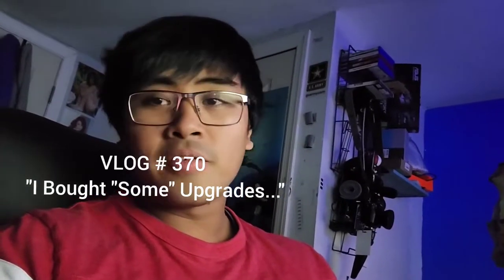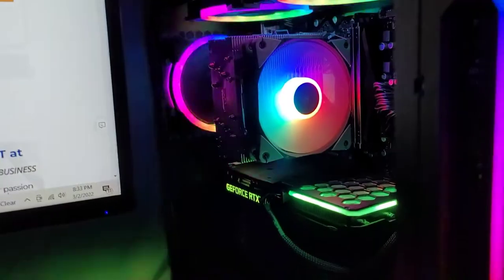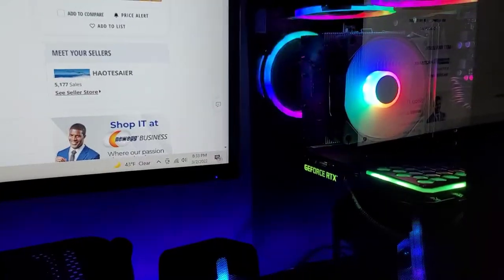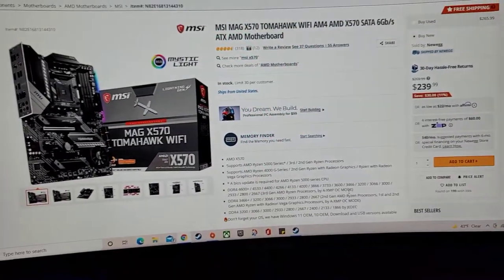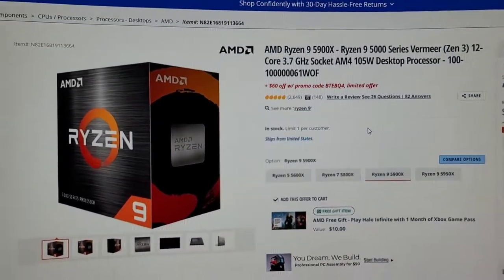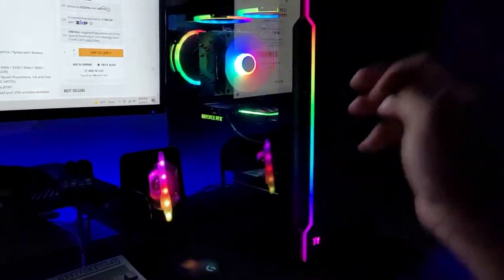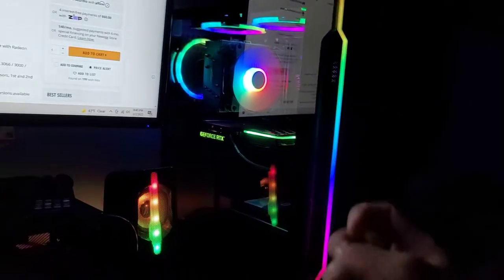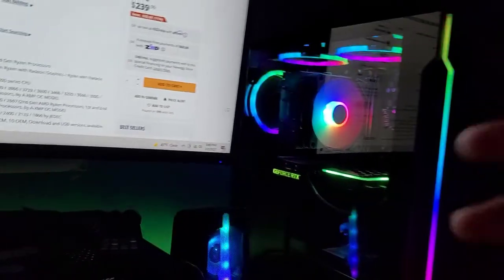I Bought "Some" Upgrades - Vlog # 370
At the time of uploading this the motherboard and cpu have arrived. I've already installed both and I can confirm they work!! More on that in a future vid.